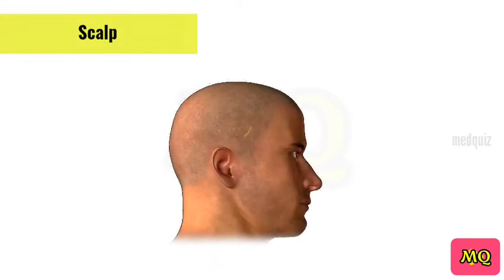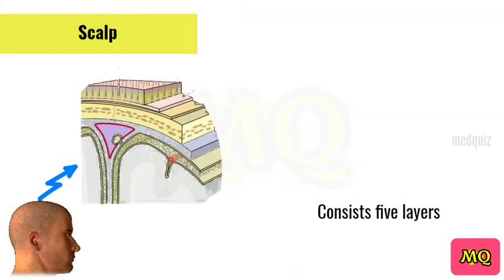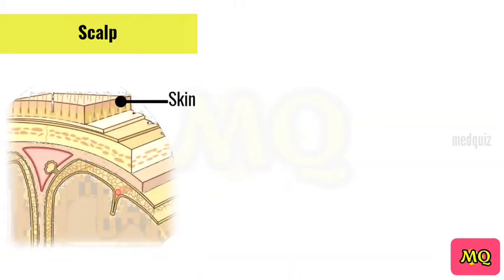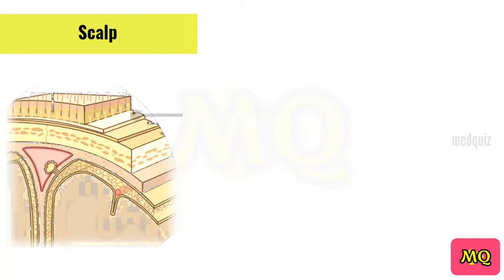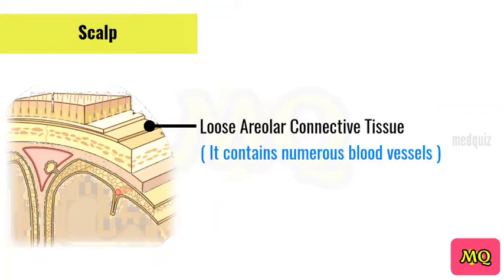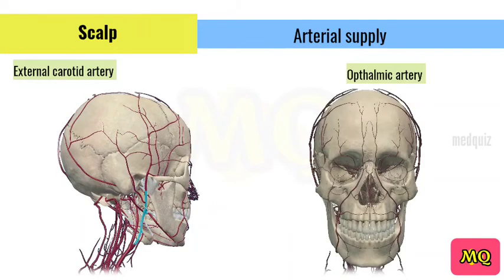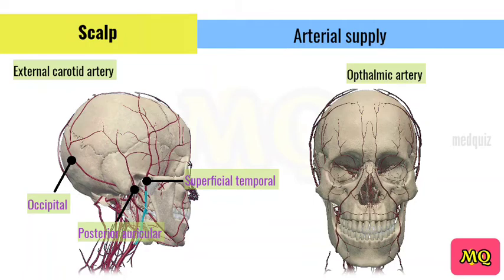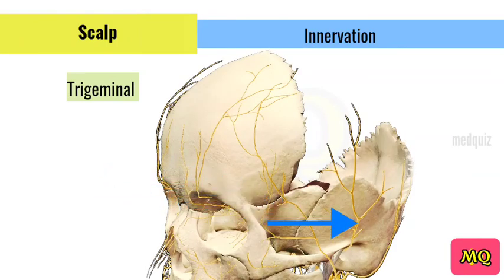Scalp anatomy/scalp blood supply/Anatomy Quiz/medical questions and answers/Mbbs quiz/Med Quiz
Med Quiz /medical questions for mbbs students/all 1st yr medical students questions

All 1st 2nd yr medical students,nursing students question are available here, there are questions according to the syllabus
Clinical related medical questions, anatomy questions, physiology questions, biochemistry questions
All the questions are from basic systems of medicine, these are very basic questions and don't take it to as a information to treat a person

Every question contains 4 answer and next their answer
Every video contains 5 questions related with particular chapter
If you get any doubt please put as a comment
Med Quiz channel is ready to provide questions related with all other medical field like 3rd 4th final yr students,
Medical student questions
Medical student questions bank
Medical student questions and answers
Medical student quizlet
Questions for mbbs student
Study with med quiz
Anatomy quiz
Anatomy questions and answers
Anatomy qua
Anatomy questions for medical student
Anatomy quiz questions
Anatomy  questions bank
Physiology questions bank
Physiology questions and answers
Physiology quotes
Physiology quiz questions
Physiology quizlet
Biochemistry quiz
Biochemistry quizlet
Biochemistry questions and answers
Biochemistry questions bank
Biochemistry questions for medical student
Biochemistry questions for mbbs student
Biochemistry quotes
Fuel metabolism questions
Nutrition questions
Acid base chemistry questions
Aminoacids biochemistry questions
Protein structure questions
Enzymes kinetics biochemistry questions
Gene expression questions
Synthesis of proteins biochemistry questions
Cell biology questions
Signal transduction questions
Cancer questions
Oxygen toxicity questions
Carbohydrates metabolism questions
Lipids metabolism questions
Ethanol metabolism questions
Nitrogen metabolism questions
Questions on purines
Questions on pyramidines
Tissue metabolism questions
Human genetics biochemistry questions
Functional organisation of human body questions
Internal environment of physiology questions
Cell functions physiology questions
Cell reproduction physiology questions
Transport physiology questions
Membrane potential physiology questions
Action potential physiology questions
Skeletal muscles physiology questions
Neuromuscular transmission physiology questions
Smooth muscle physiology questions
Cardiac muscle physiology questions
Heart valves physiology questions
Sports physiology questions
Fetal and neonatal physiology questions
Pregnancy physiology questions
Female physiology questions
Parathyroid hormone physiology questions
Calcitonin physiology questions
Insulin
Glucagon physiology questions
Adrenocortical hormone physiology questions
Thyroid hormone physiology questions
Endocrine physiology questions
Body temperature physiology questions
Liver physiology questions
Gastrointestinal physiology questions
Autonomic nervous system physiology questions
Adrenal medulla questions
Cerebral blood flow
Cerebrospinal fluid physiology questions
Dementia physiology questions
Epilepsy physiology questions
Limbic system questions
Hypothalamus questions
Brain questions
Cerebral cortex physiology questions
Spinal reflex physiology questions
The chemical sense physiology questions
Sense of hearing physiology questions
Eye physiology questions
Somatic sensation physiology questions
Neurotransmitter physiology questions
Respiratory physiology questions
Blood physiology questions
Blood coagulation questions
Pulmonary ventilation questions
Immunity physiology questions
Red blood cells physiology questions
Anemia questions
Acid base regulation questions
Renal physiology questions
Glomerular filtration questions
The urinary system physiology questions
Circulatory shock physiology questions
Cardiac failure physiology questions
Introduction to anatomy questions
Upperlimb anatomy questions
Lower limb anatomy questions
Thorax anatomy questions
Abdomen anatomy questions
Head and neck anatomy questions
Central nervous system anatomy questions
Forebrain anatomy quiz
Brain stem quiz
Cerebellum quiz
Spinal cord quiz
Cranial nerve quiz
Neck quiz
Face anatomy questions
Scalp anatomy quiz
Larynx anatomy quiz
Ear anatomy quiz
Abdominal cavity
Peritoneum quiz
Pancreas quiz
Spleen quiz
Reproductive system anatomy quiz
Lung anatomy quiz
Embryology quiz
Histology quiz
Axilla
Shoulder
Breast
Arm
Forearm

All of the questions are from very basic chapters
                  Thanq so much
Follow the channel and study in smart way.
You can also visit,
@Armando Hasudungan
@The Noted Anatomist
@Nucleus Medical Media
@Strong Medicine